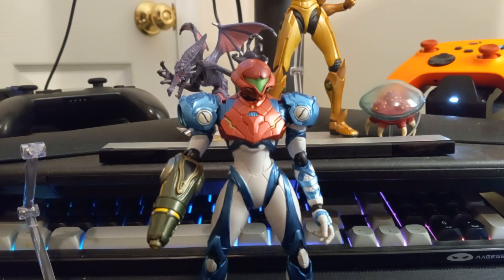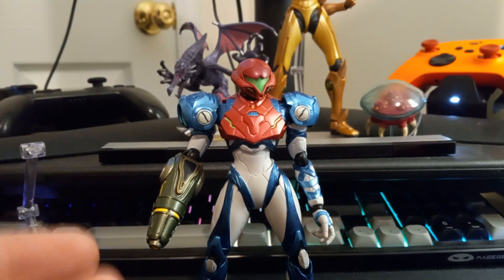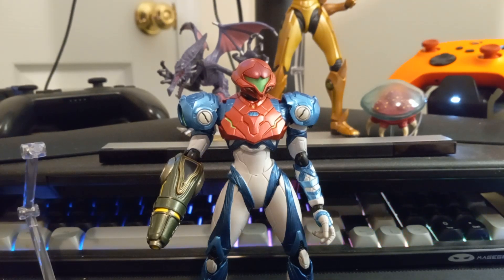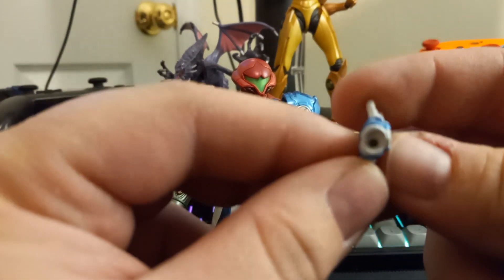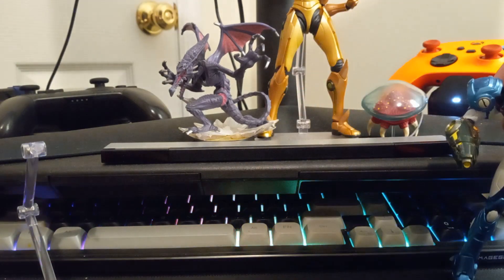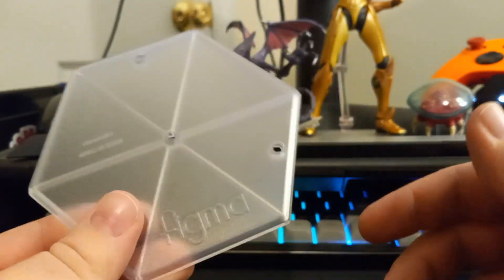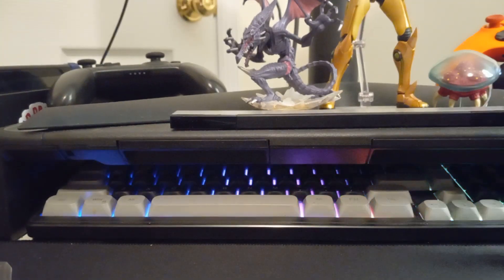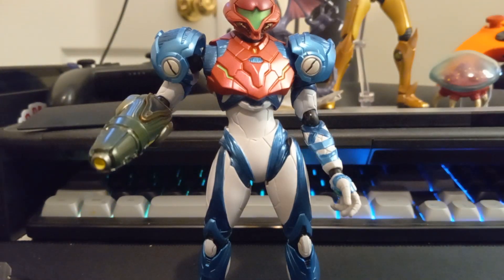figma samus aran (dread vers.) review. (buy her before they run out of stock lmao)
peak figma